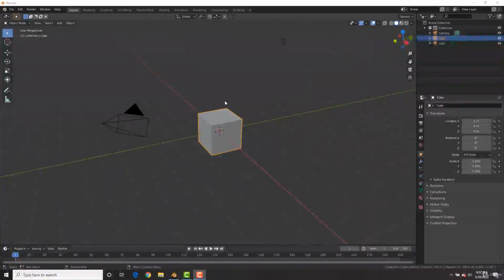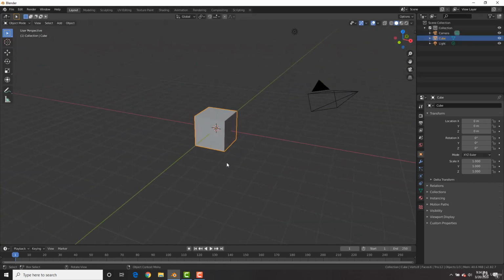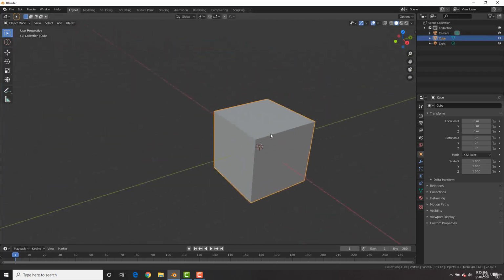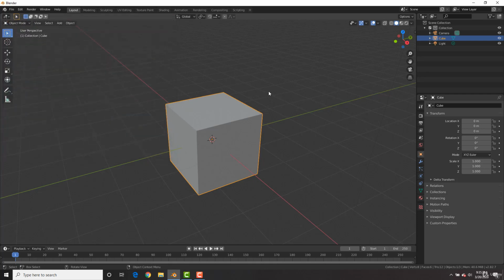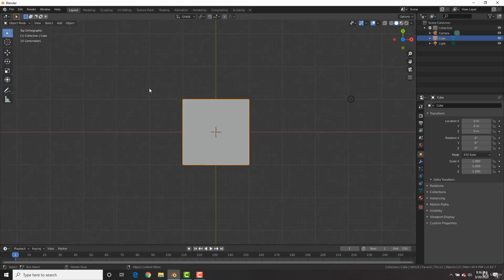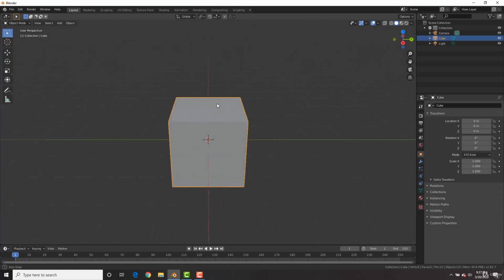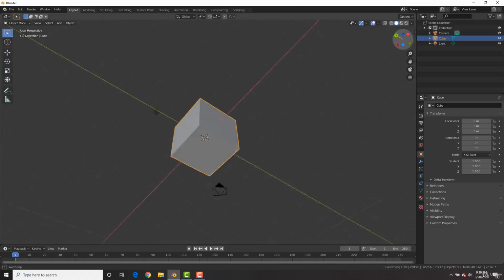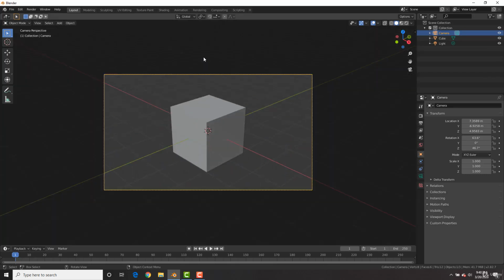The Ultimate Guide to 3D Character Creation in Blender | #4 | P1